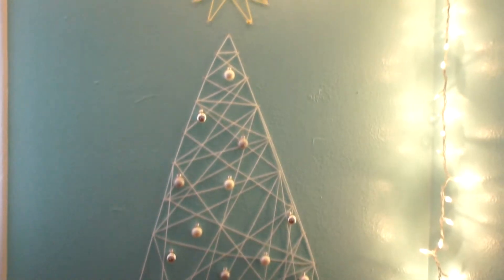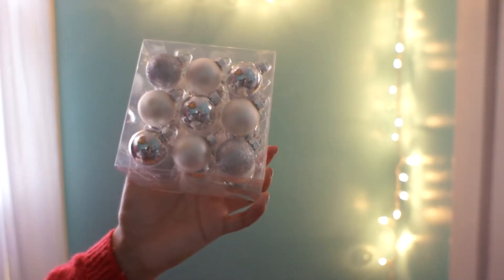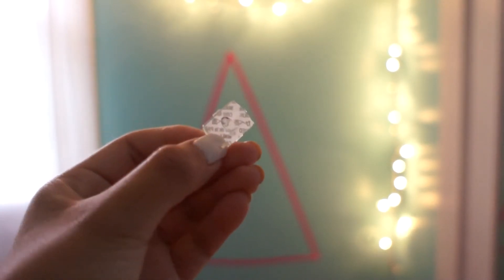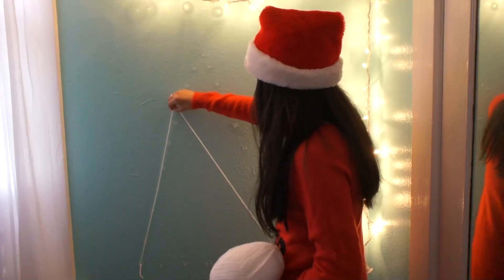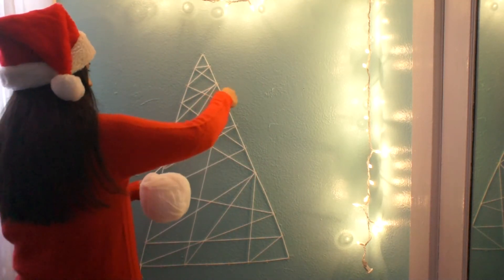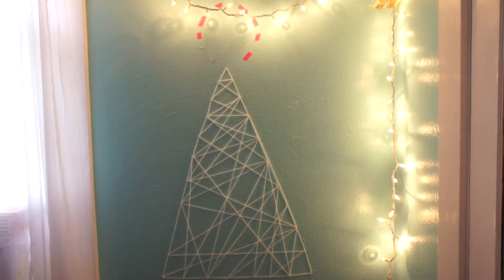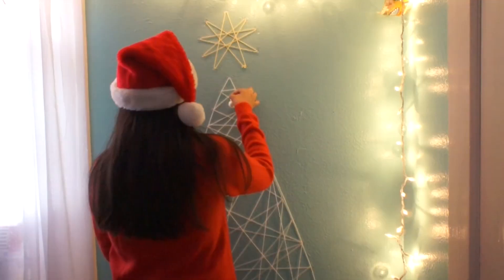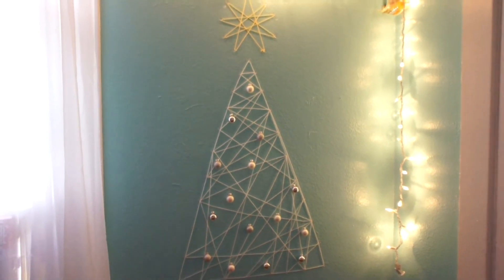DIY Christmas tree!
Happy Holidays!
If you next some extra decoration or just decided you wanted a Christmas tree then I hope this video helps you out. It's easy to make and definitely adds that festive touch!